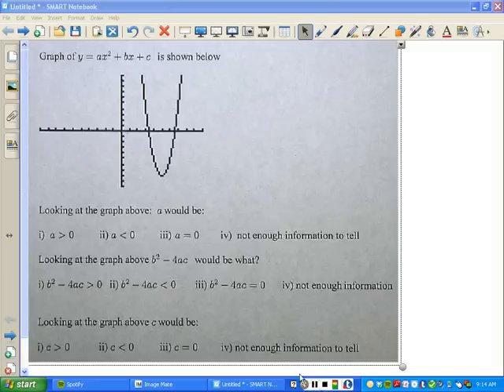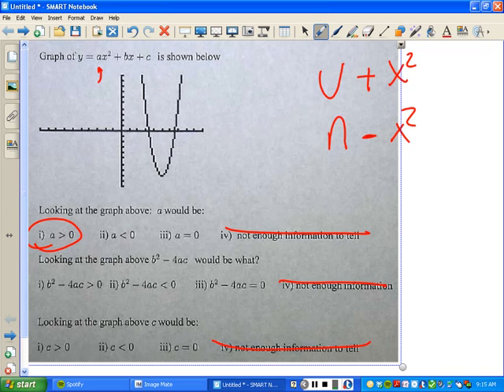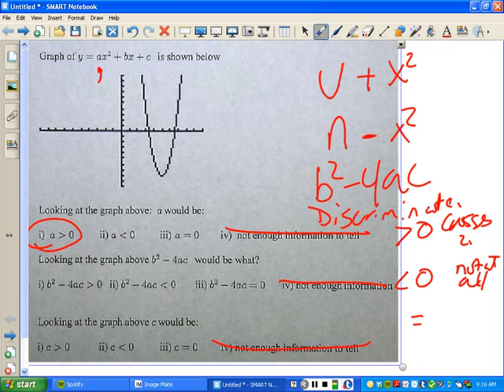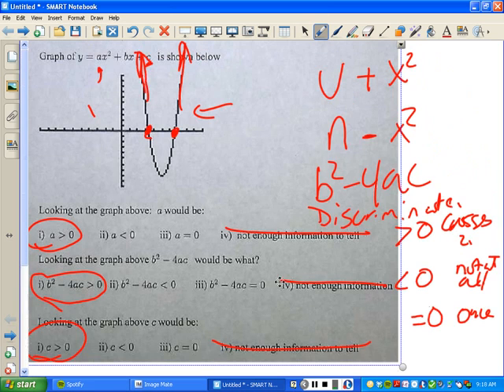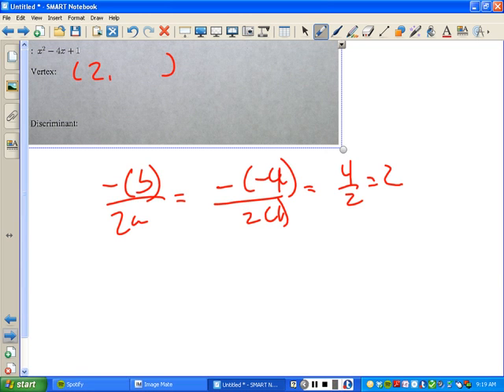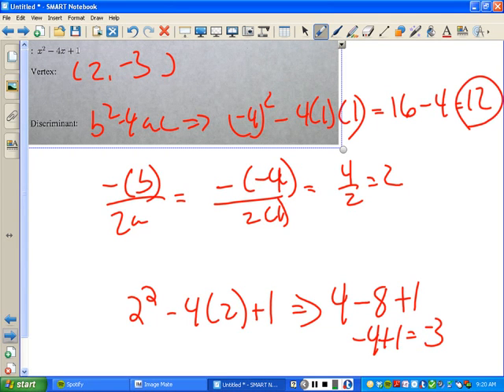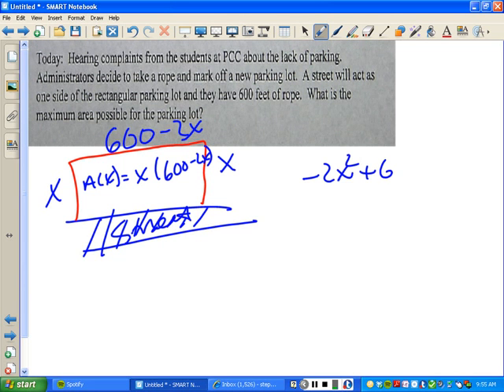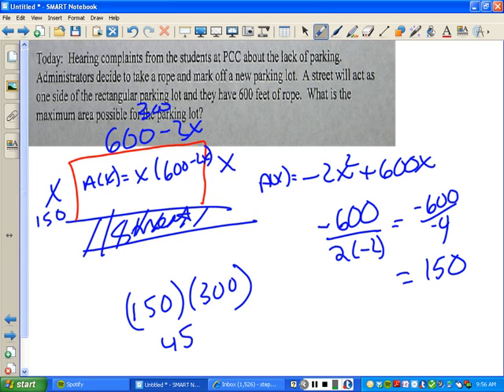3.3 and 3.4